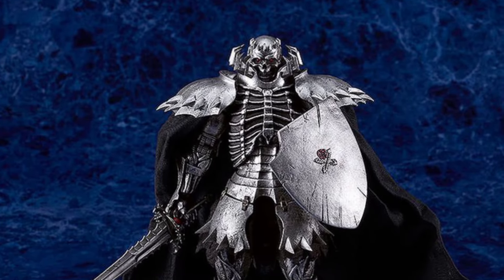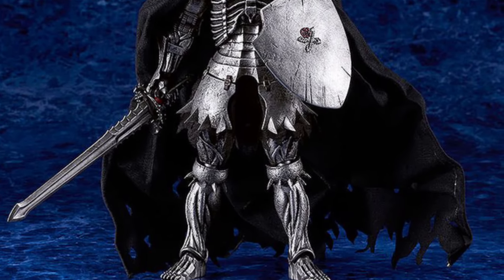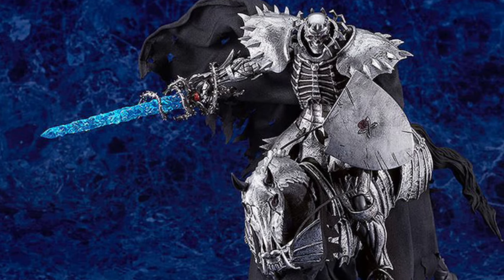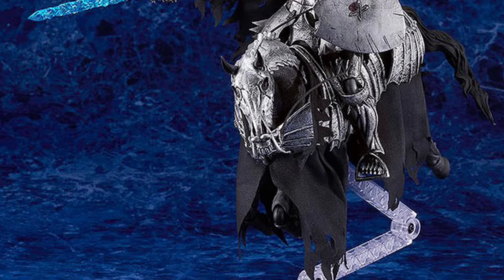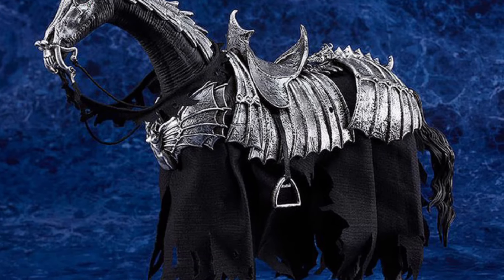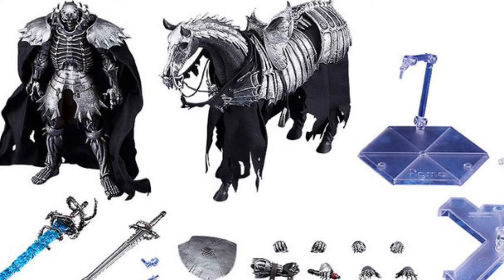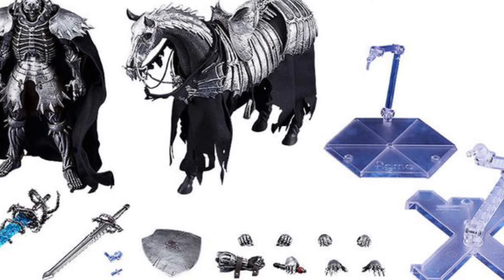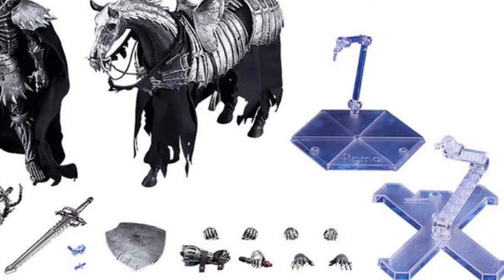New Berserk Skull Knight action figure by Max Factory available at Titan Toyz